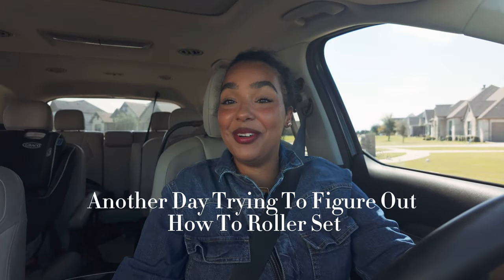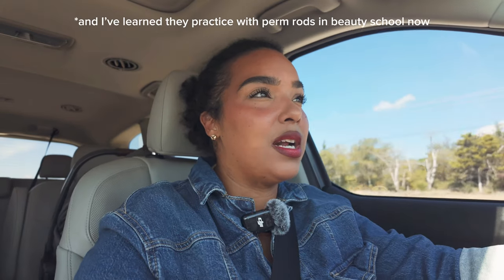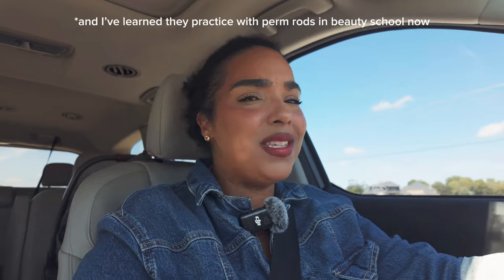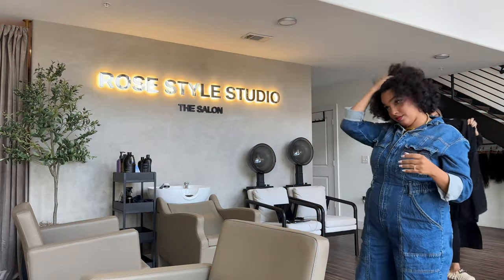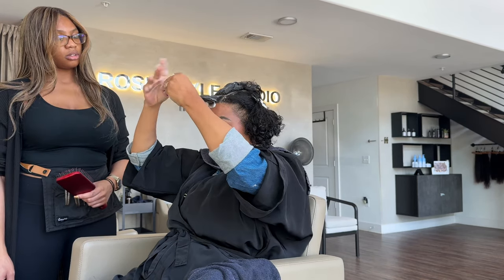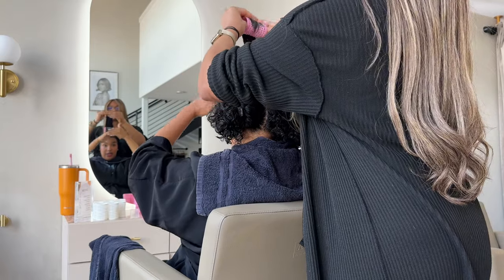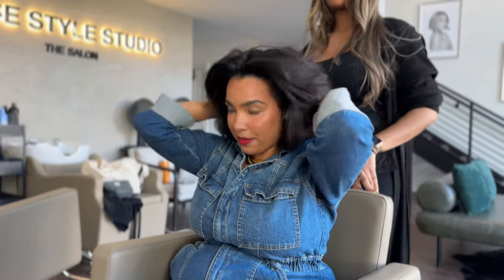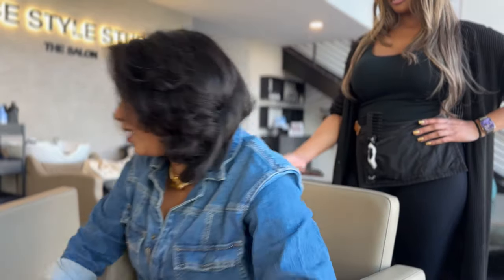Why didn’t this roller set come out right?!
Another day back in the lab trying to figure out how to make a roller set. Whew!

We’ve got a few major checkpoints to hit in order to make this special event happen, the biggest one being to figure out how to make a roller set work on multiple hair types. I brought in my friend who has such beautiful hair and as we brainstormed, trained and cocktailed products together - realized that we still had some work to do! Sometimes you think something is going to be as simple as 1-2-3 and then real life throws you a curve ball lol while my friend and model loved her end result, my partner & stylist Rosemary of Rose Style Studios knew we could do an even better job! So, off to more ideating and experimenting because one thing we gone do, is make sure everybody’s hair EATS when they come get a roller set ❤️